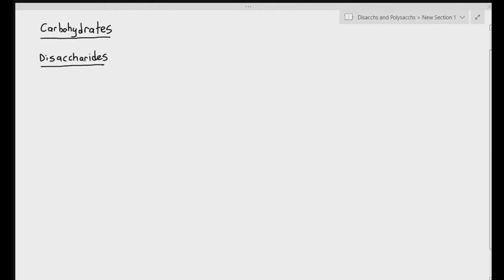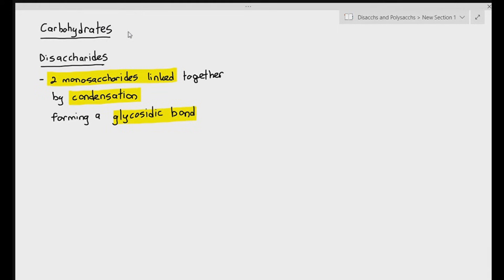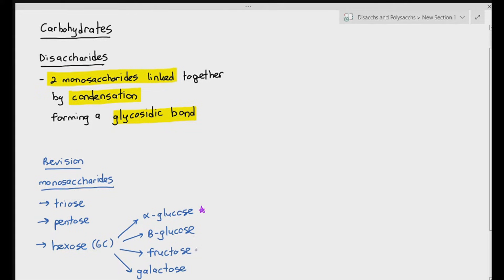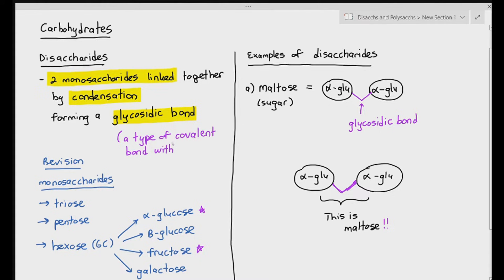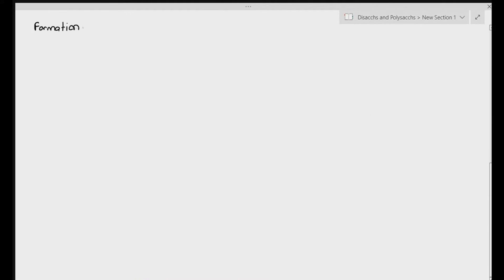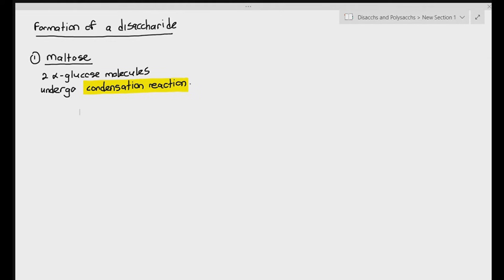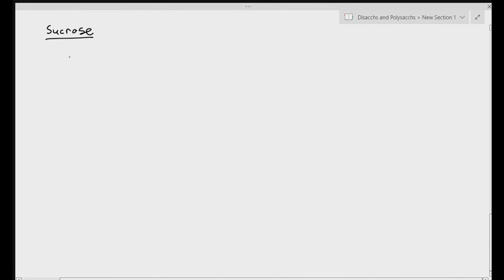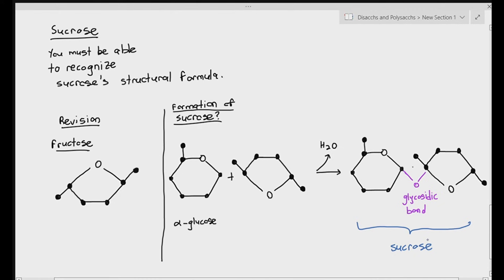2-4 Disaccharides - Maltose & Sucrose (Cambridge International AS & A Level Biology)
We dive right into the 2 types of important disaccharides in Chapter 2. We will learn about the structure and formation of Maltose and Fructose.

The purpose of this video is just to introduce biological molecules in Chapter 2 of Cambridge AS & A Level Biology.

Chapter 2 is important, as many of the concepts learnt in this chapter will be relevant in future chapters. It is crucial that we comprehend what this chapter is all about.